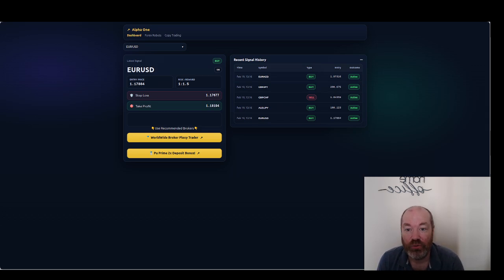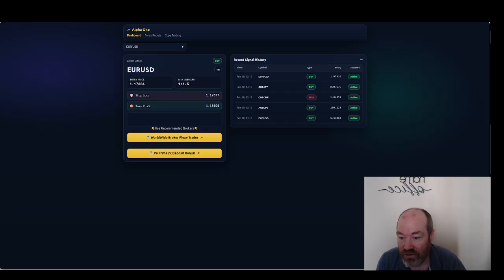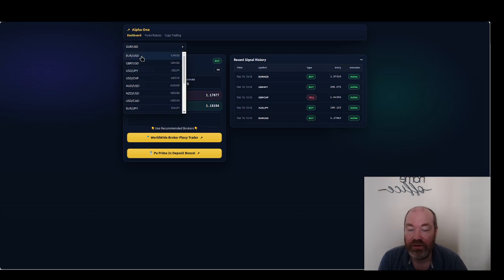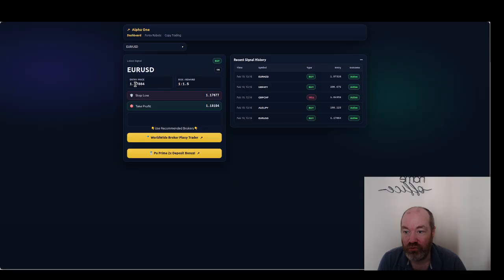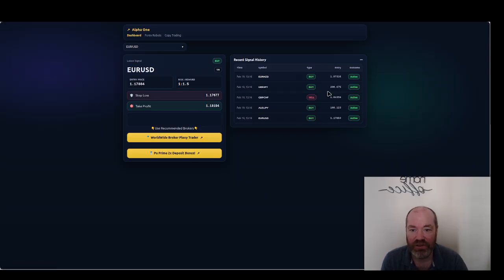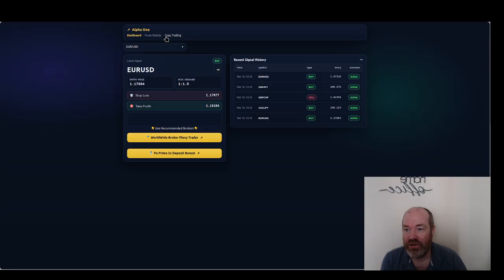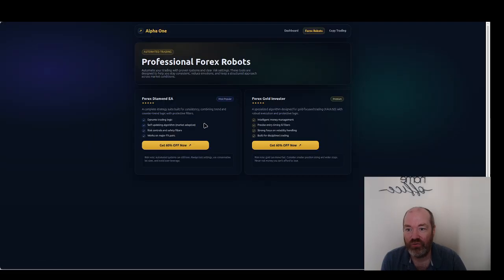Free AI Forex Signals App – 72% Win Rate in the Last 24 Hours (Live Update) (2026)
In this update, we review the last 24 hours from the Free AI Forex Signals App — showing a 72% win rate from live signals.

No hype.
No guarantees.
No edited results.

We break down:
– how the AI generated signals
– trade structure and risk-to-reward
– execution and spread sensitivity
– why win rate alone is not enough
– how to use signals responsibly
– who this app is NOT for

The AI follows structured trading logic based on momentum and discipline — not prediction or “magic indicators”.

Win rate does not equal guaranteed profit.
Risk management and broker conditions always matter.

Just a quick note: this EA is very sensitive to spread and execution, so make sure you’re using the same broker I use below — and if you decide to test the EA yourself, the link also includes a discounted price.

Pu Prime up to 2X Bonus on first deposit